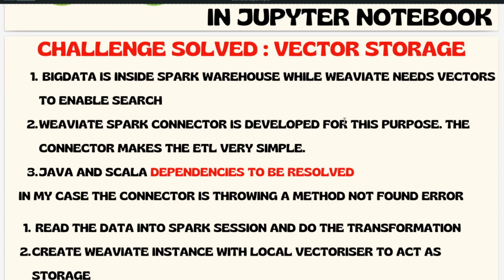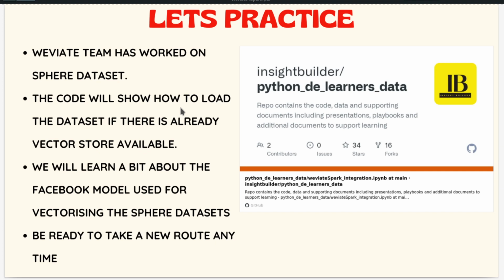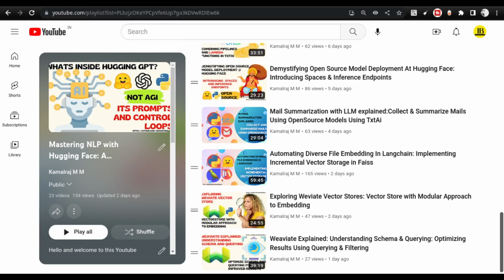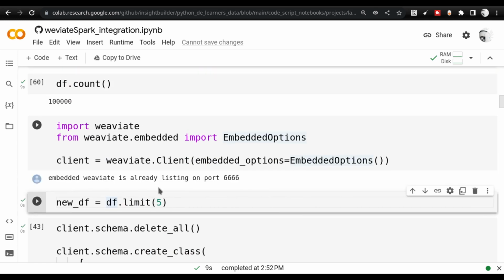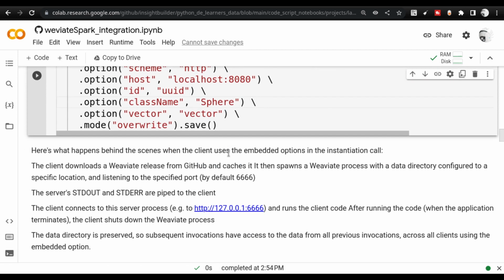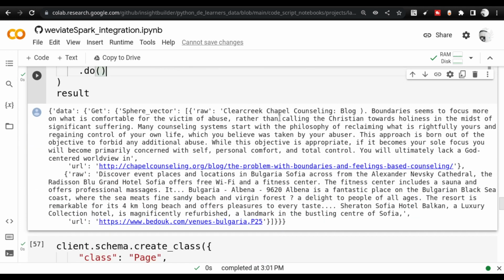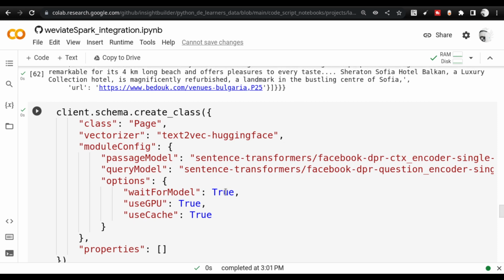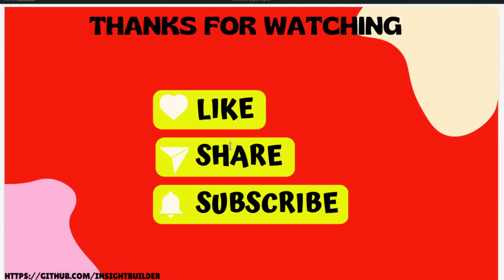Weaviate Explained Connecting Spark Pipelines To Weaviate:Creating Spark ETL Pipeline To Weaviate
The video discusses the way of loading the data, from spark warehouse clusters to weaviate instance inside the Jupyter Notebook environment. Due to the dependency issue with Spark Connector designed by Weaviate time, the discussion uses the conventional data loading route in Weaviate and Spark Dataframes.